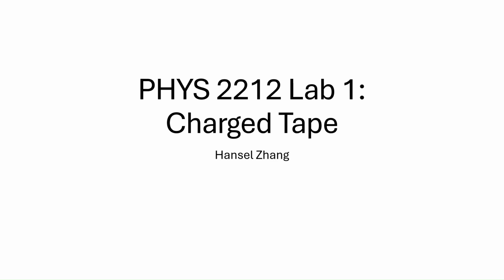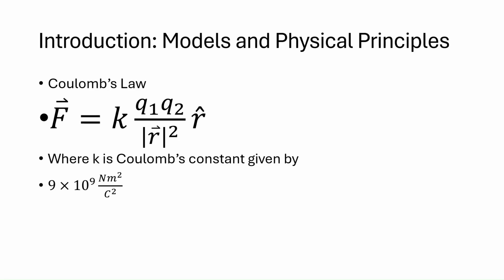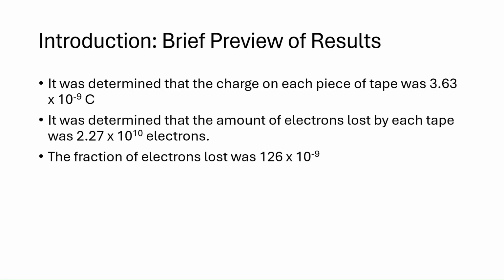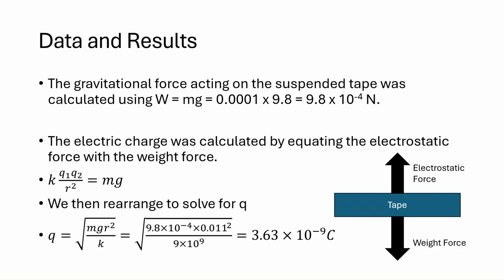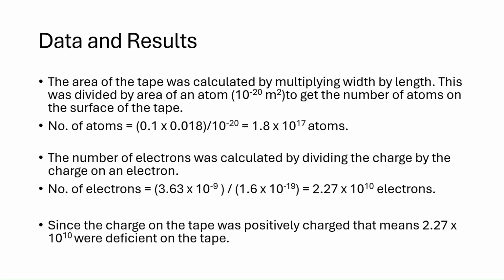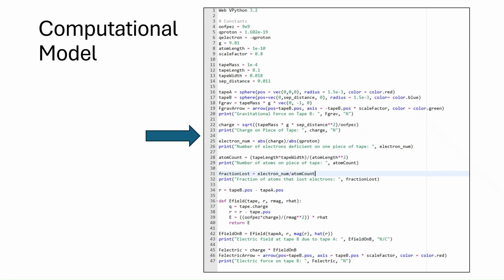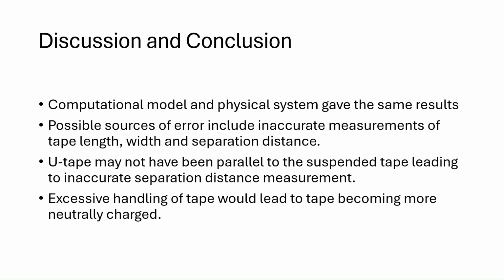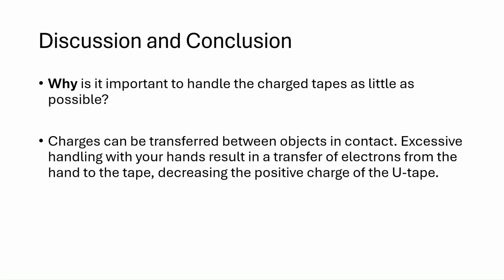PHYS 2212 Lab 1: Charged Tape